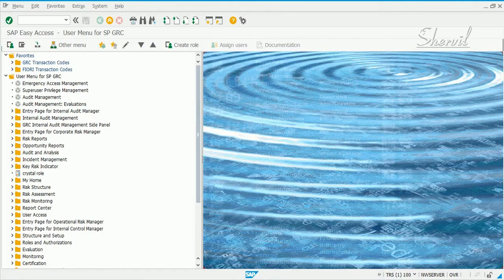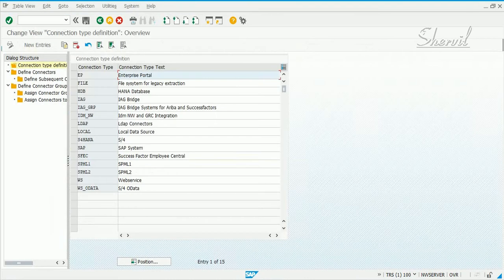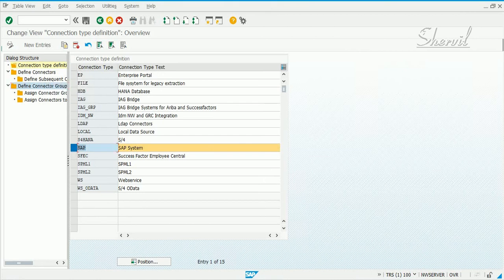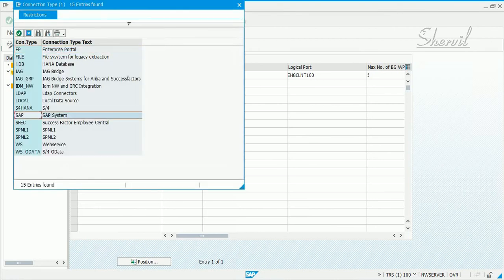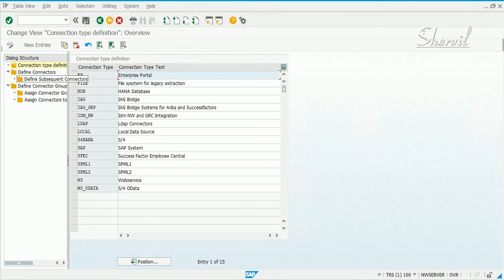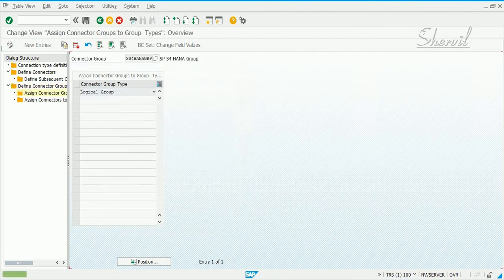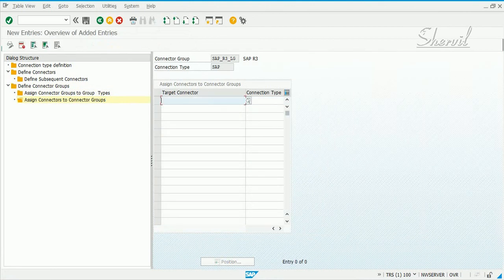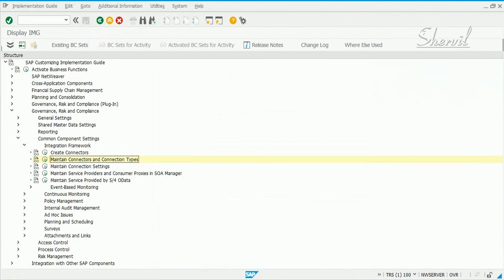14 - GRC CONFIGURATION - MAINTAIN CONNECTORS AND CONNECTION TYPES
14 - GRC CONFIGURATION - MAINTAIN CONNECTORS AND CONNECTION TYPES